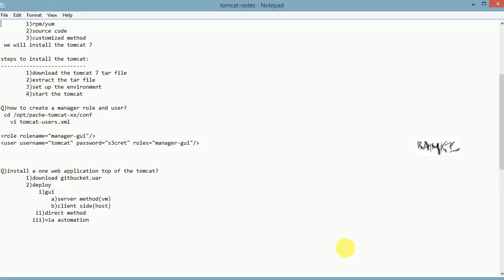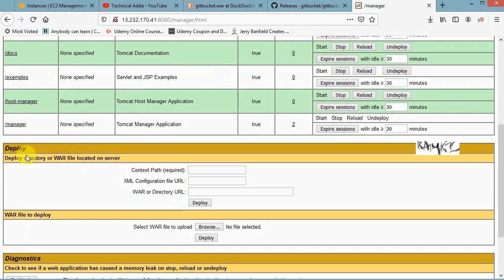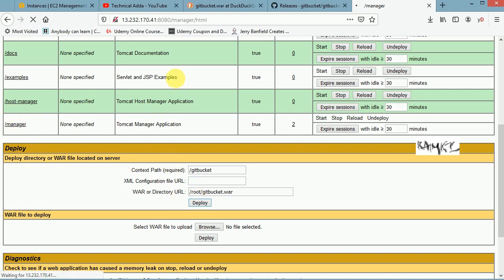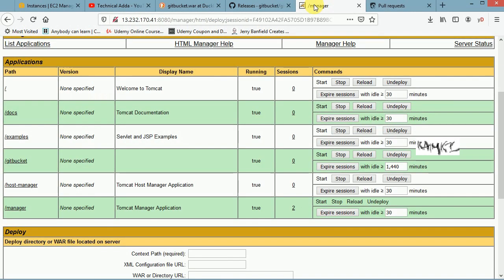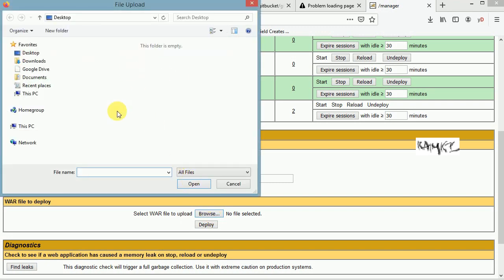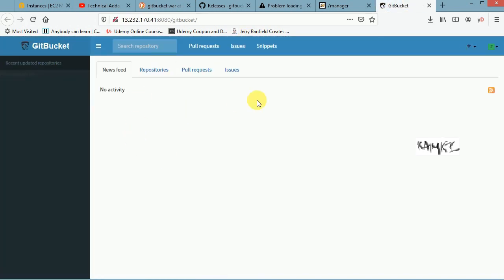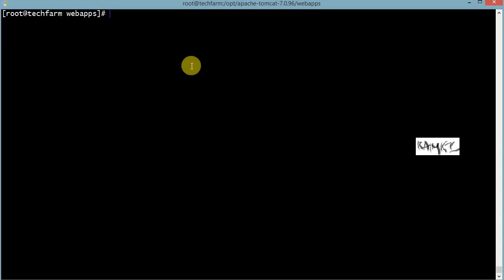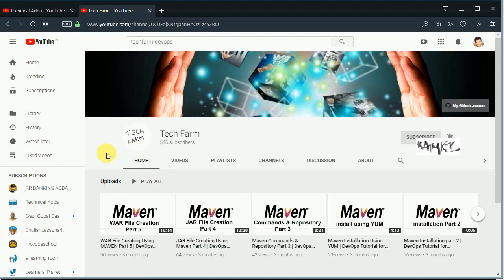War file Deployed into Tomcat Server Part 3 | DevOps Tutorial for beginners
Apache Tomcat is an open source implementation of the Java Servlet, JavaServer Pages, Java Expression Language and WebSocket technologies.[2]. Tomcat provides a "pure Java" HTTP web server environment in which Java code can run.
in this tutorial i am teaching about how to deploy war file into the tomcat server